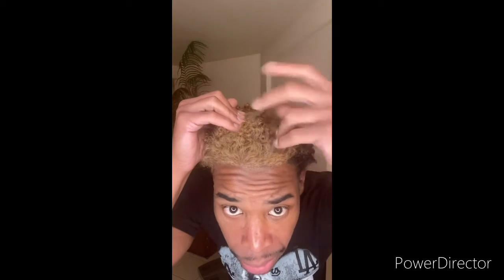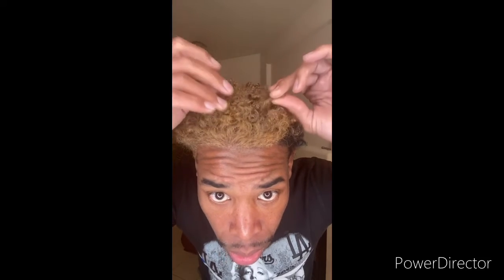How to achieve bomb ass blonde natural hair not burnt orange!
This video I’m showing you my current hair color. my hair is still some what locs. My natural hair took 2 sessions to achieve the even color. then after that I proceeded to tone all that ugly ass orange out. Now I’m poppin and the girls can’t take and neither can I. That’s on What veganism.

Products used redkin. 40 vol redkin bleach
Wella t18 and t 50